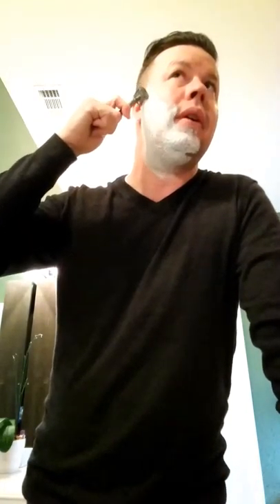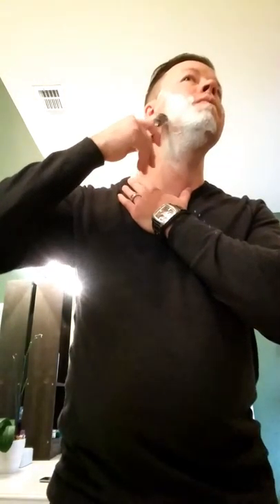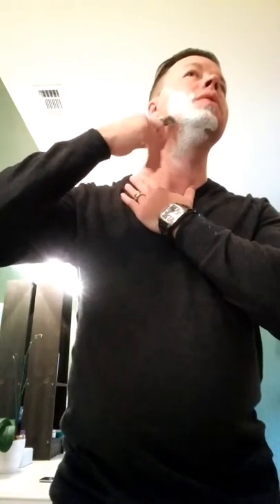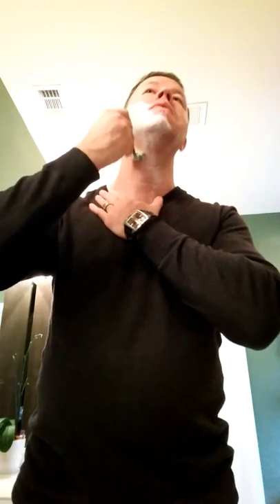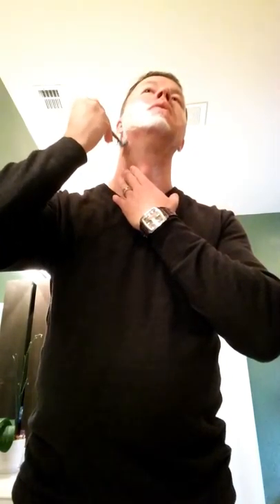How to shave with double edge safety razor